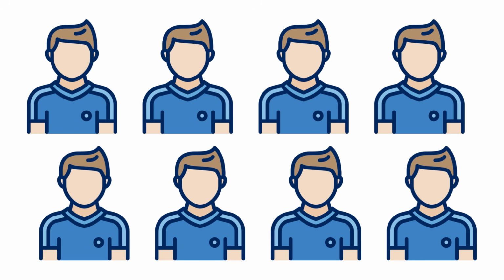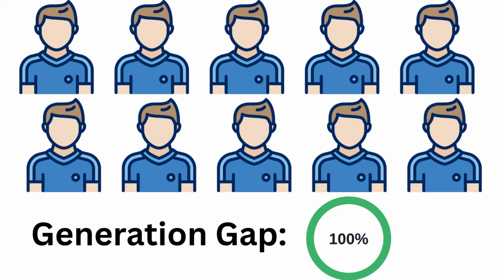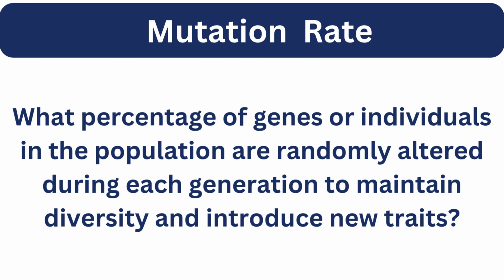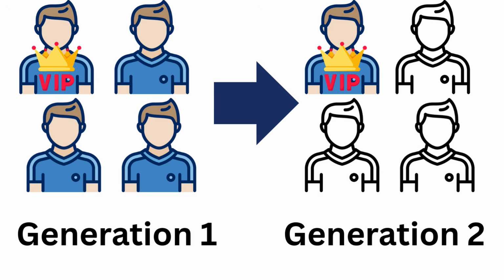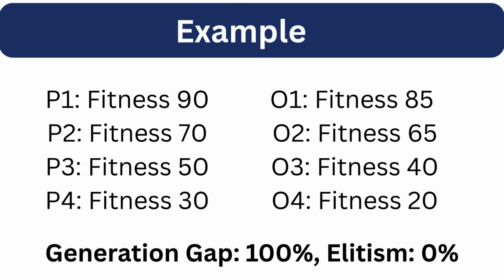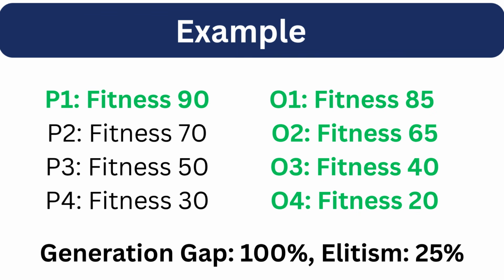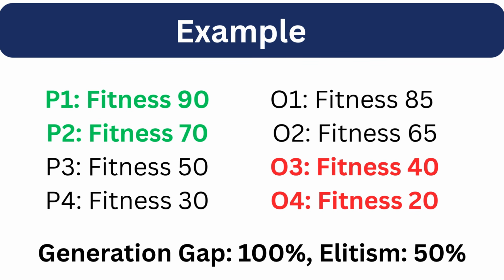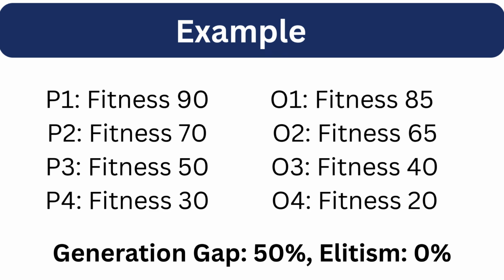Genetic Algorithms Explained: Elitism, Generation Gap, & Mutation Rate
Ever wonder how computer programs evolve the "perfect" solution? In this video, we break down the core mechanics of Genetic Algorithms—specifically focusing on the Generation Gap, Mutation Rate, and Elitism.

Whether you are running a Steady-State algorithm or replacing your entire population at once, choosing the right parameters is the difference between a massive success and a total failure. We will walk through multiple real-world scenarios and examples to show you exactly how these settings determine which solutions survive, mutate, or get wiped out.

🧠 PRACTICE WHAT YOU LEARNED!
I built a free, interactive Genetic Algorithm Simulator so you can test these scenarios yourself. Try adjusting the Generation Gap and Elitism sliders to see how the next generation is formed in real-time: